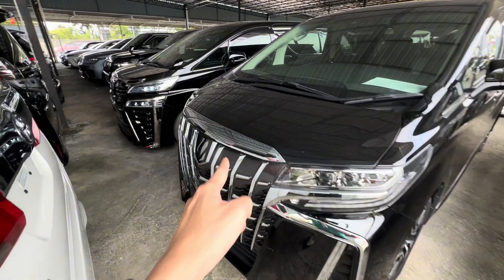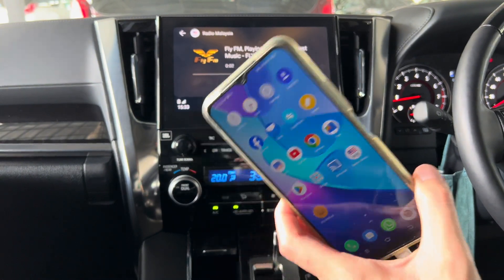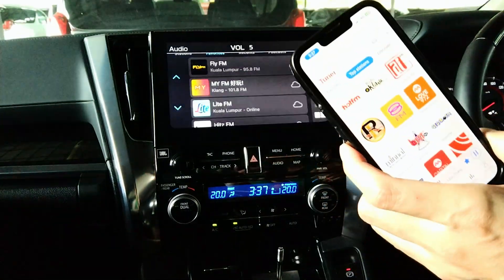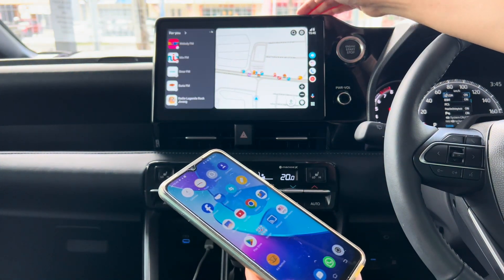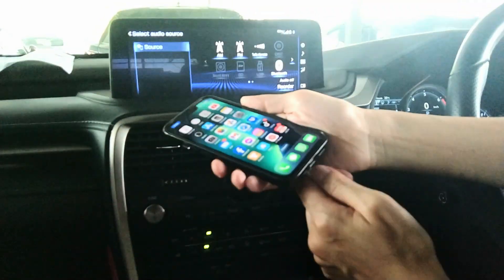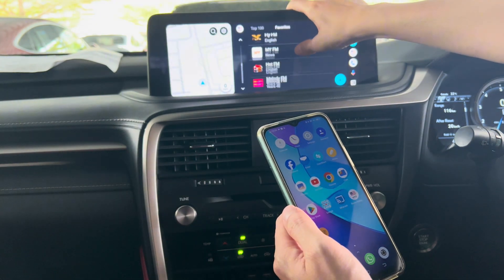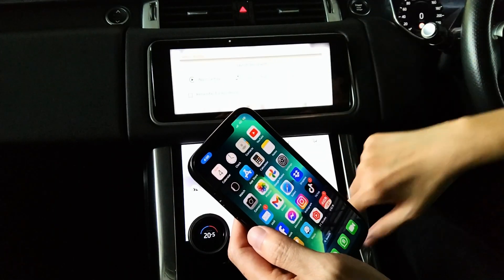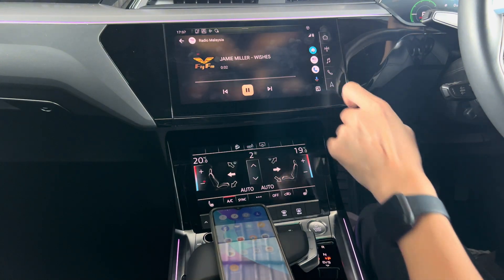[SOLUTION] Cars from Japan with FM 95Mhz Max? Apple CarPlay & Android Auto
Japanese car with limited FM frequency range? No worries! Learn how to unlock higher frequencies with a simple solution. Watch now to discover how to use your smartphone and Apple CarPlay & Android Auto to tune in to your favorite stations beyond 95MHz.